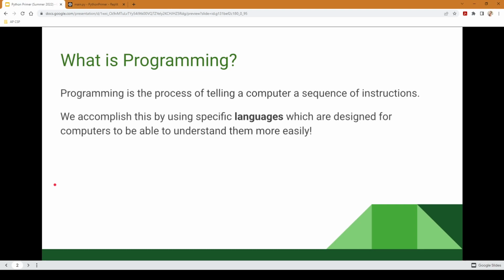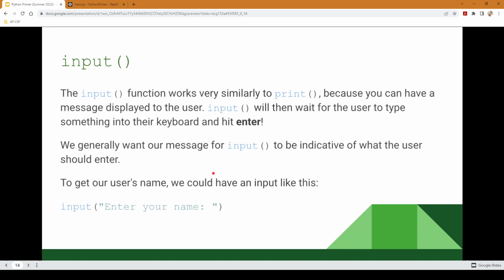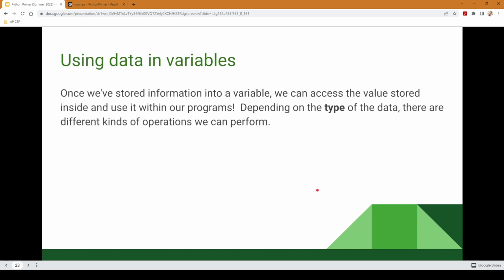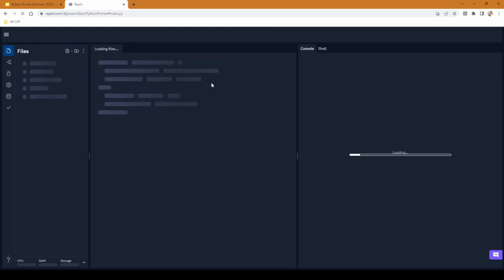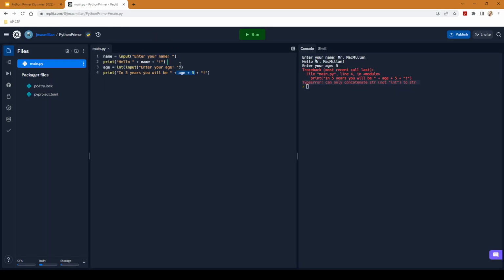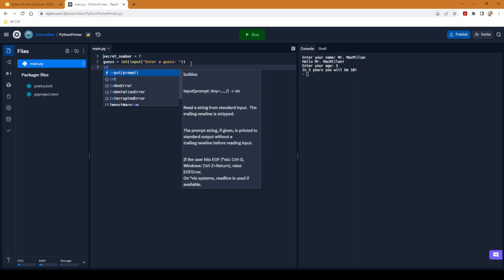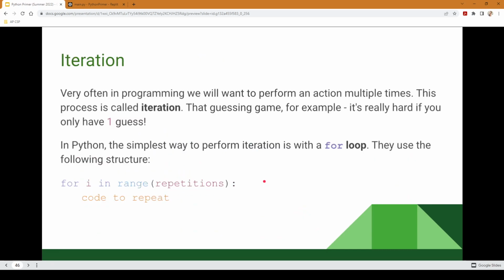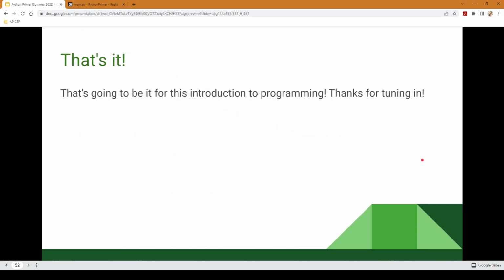Python Programming Primer - OneHacks Workshop Video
Mr. MacMillan gives a brief crash course in programming in the Python programming language.